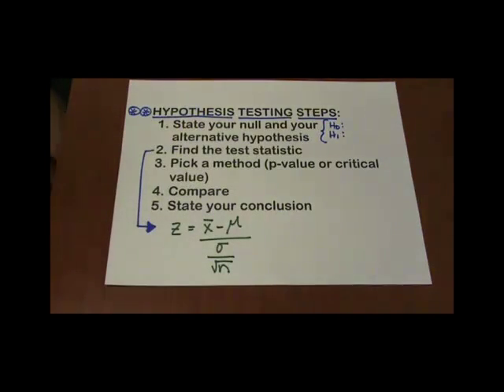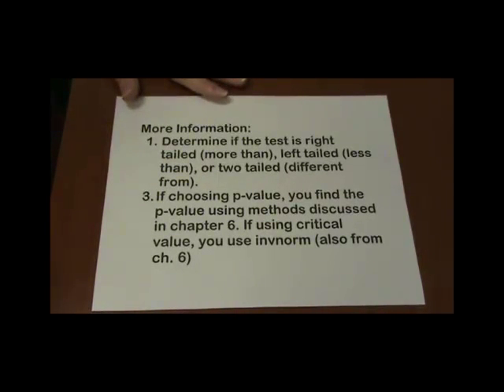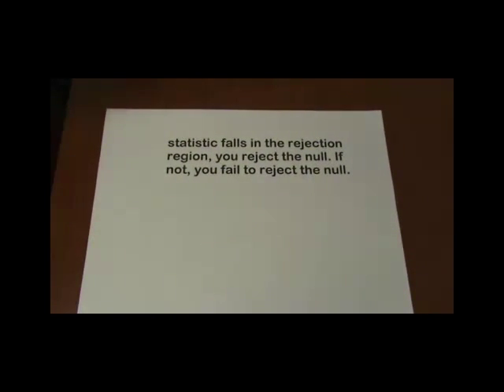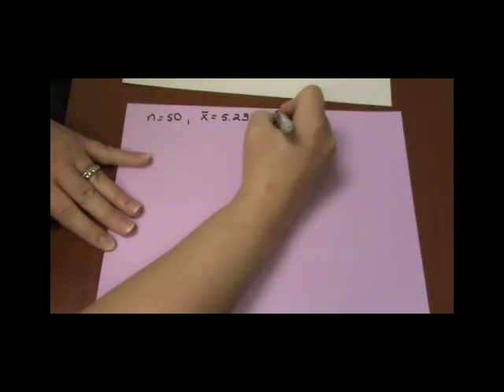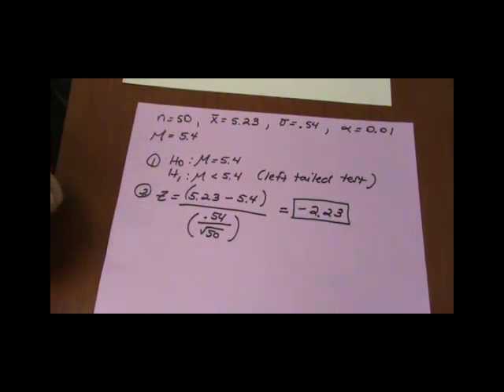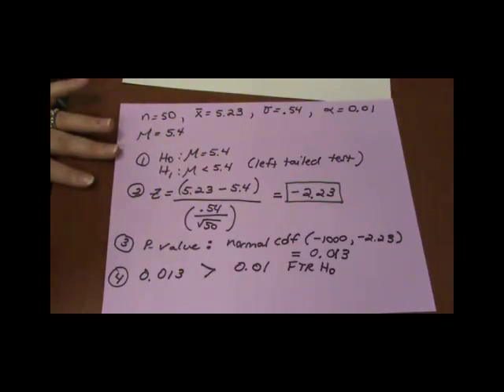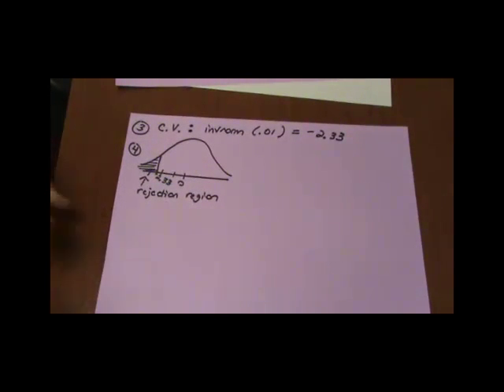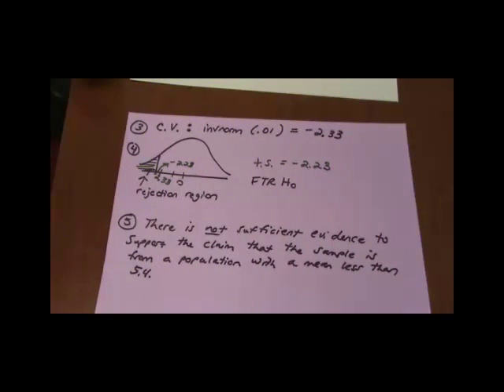hypothesis test 1.mp4